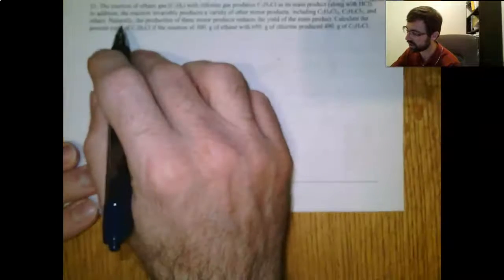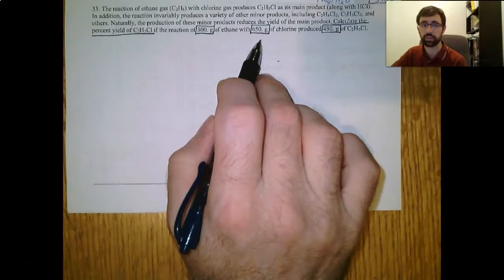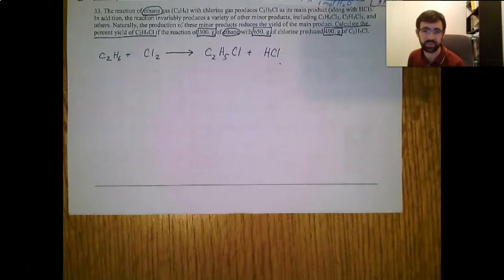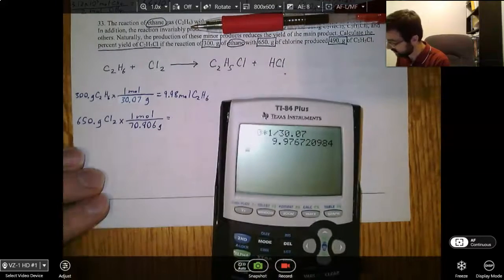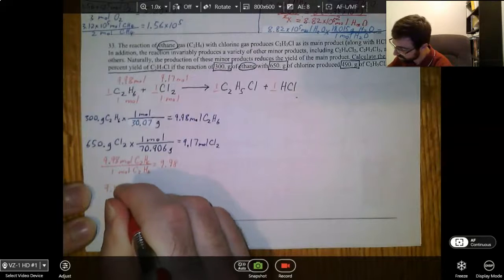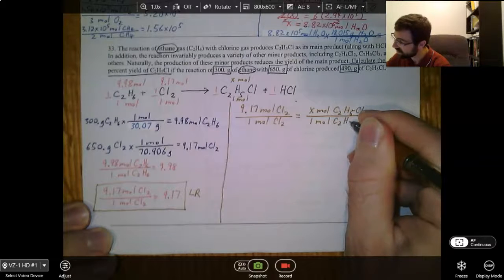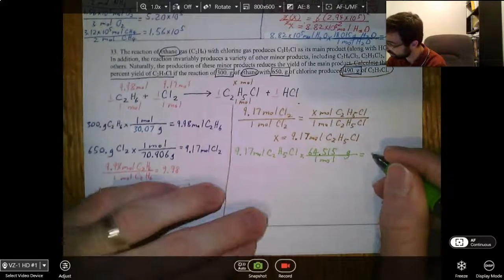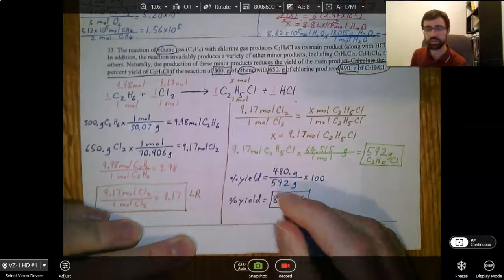AP Summer HW CH3 Q33